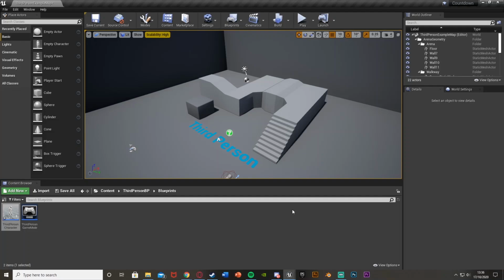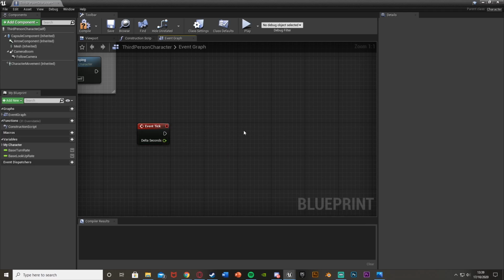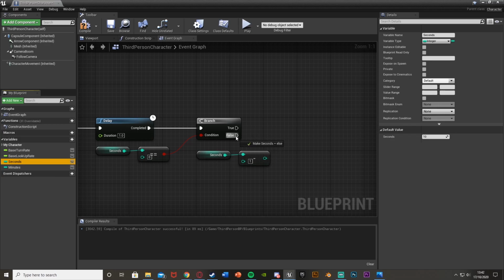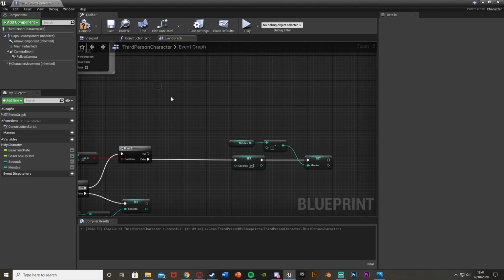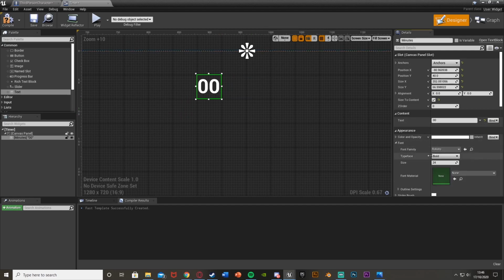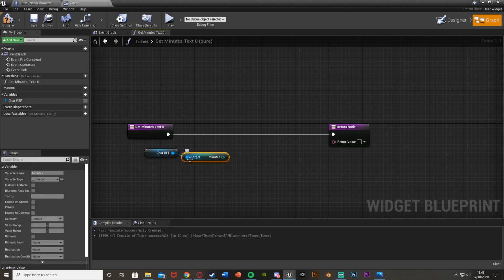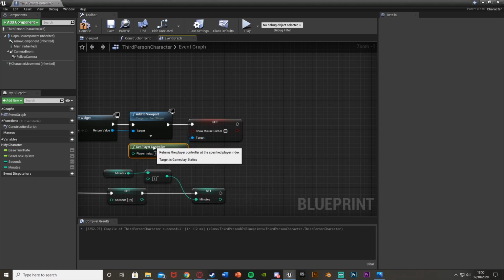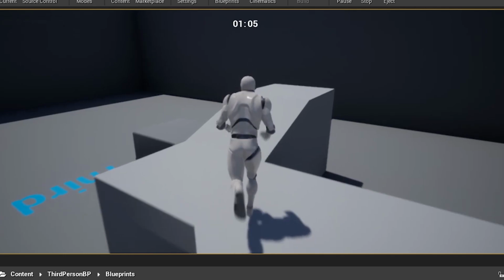Countdown Timer | End Game Screen - Unreal Engine 4 Tutorial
Hey guys, in today's video, I'm going to be showing you how to create a countdown timer to count down from any length you choose, once the timer is up, it will end the game or do whatever you wish.

00:00 - Intro
00:14 - Overview
00:57 - Tutorial
11:36 - Final Overview
12:09 - Outro